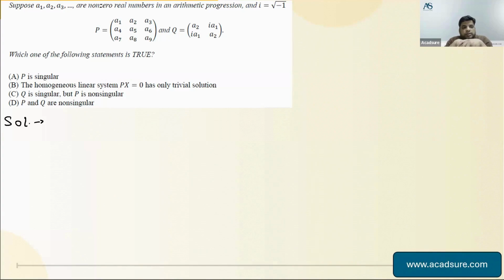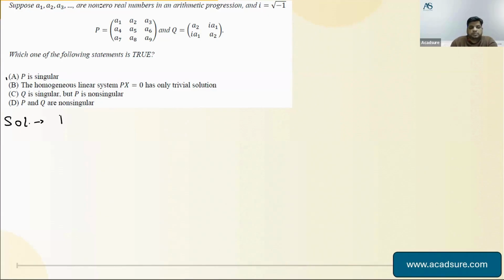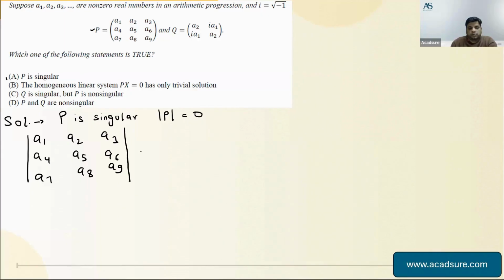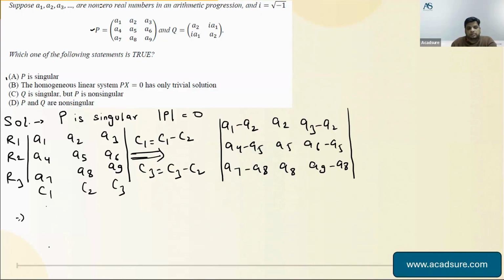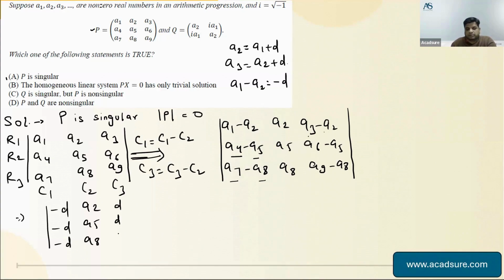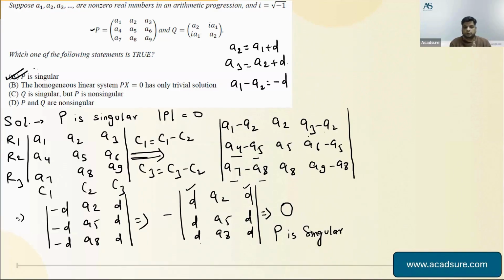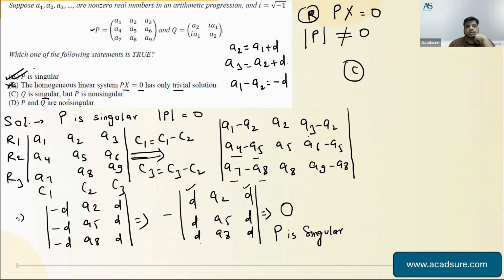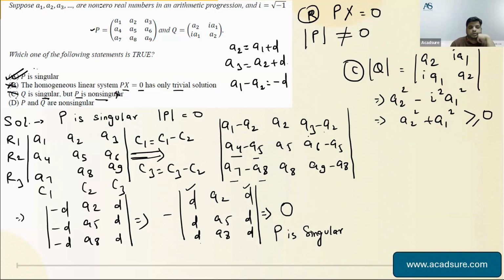CAET 2025 Maths PYQ | Matrices Question (AP + Determinant Concept) | CAET 2026 2027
CAET 2026 Maths Question – Matrix & Determinant Concept | IIT Delhi Abu Dhabi Entrance Exam

In this video, we solve a very important CAET Maths question based on arithmetic progression and matrices. This question tests your understanding of determinants, singular matrices, and linear systems.

📌 Question:
Suppose a₁, a₂, a₃, ... are nonzero real numbers in an arithmetic progression, and i = √(-1).

P =
| a₁  a₂  a₃ |
| a₄  a₅  a₆ |
| a₇  a₈  a₉ |

Q =
| a₂   i·a₁ |
| i·a₁  a₂ |

Which one of the following statements is TRUE?

(A) P is singular
(B) The homogeneous system PX = 0 has only trivial solution
(D) P and Q are nonsingular

🧠 This question is similar to JEE Mains / Advanced level and is very important for CAET 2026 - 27 preparation.

🎯 Topics Covered:

* Singular vs Non-Singular Matrix
* Linear Systems